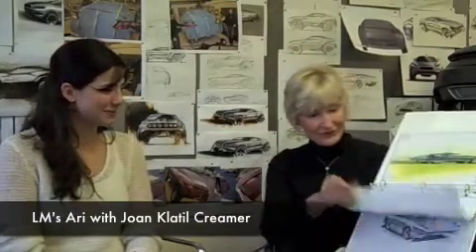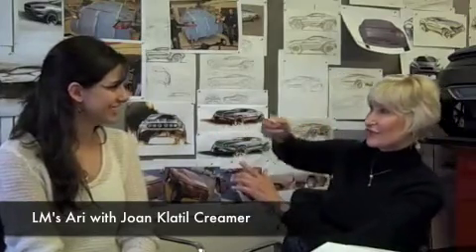Local Motors- Interview with LM Member, Joan Klatil Creamer - 1st female car designer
Interview with LM Member, Joan Klatil Creamer - 1st female car designer @GM